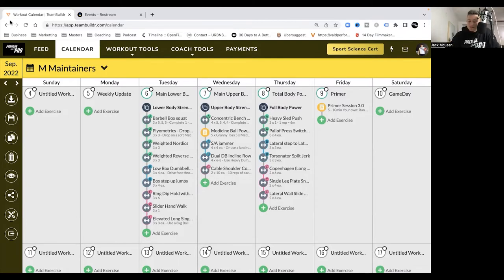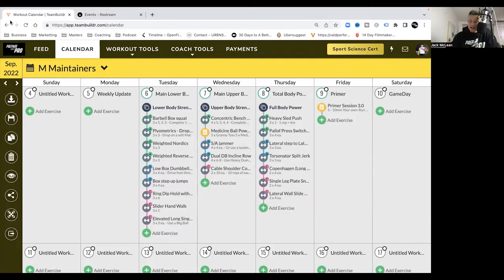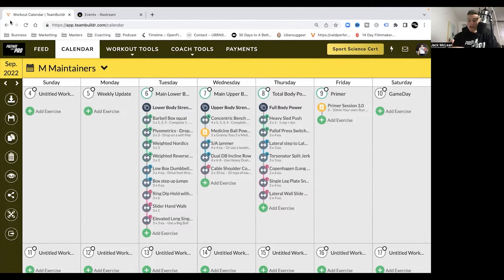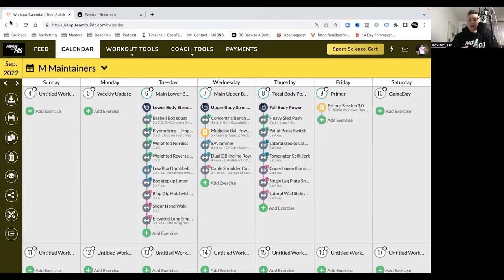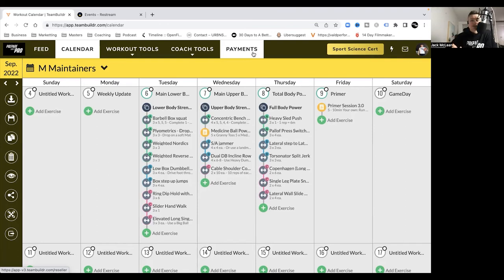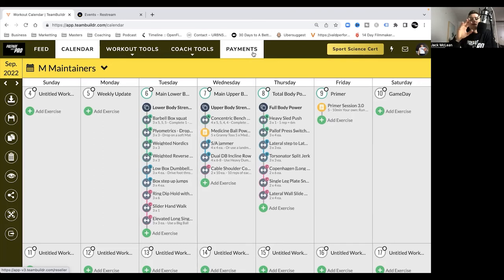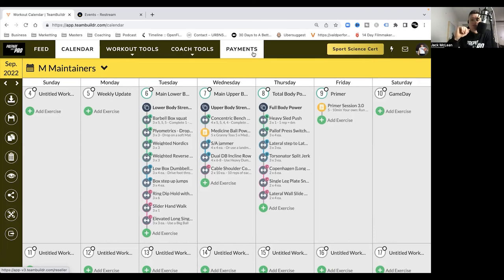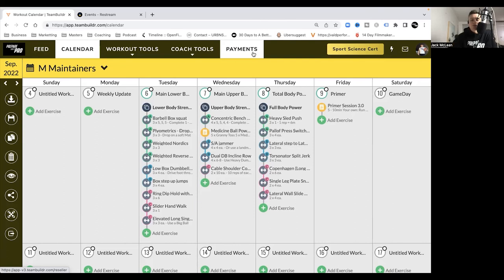#43 - How to prepare for the AFL draft combine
Highlights from the episode:

00:00 Yoyo test
01:11 Pacing strategy for 2k time trial
02:16 Agility test
03:11 Standing and dynamic jump
04:25 20-meter test
05:26 Wednesday podcast episode with Chris Carlisle
05:35 Friday live YouTube collab with content creators
06:08 How to avail of our limited-time program offer